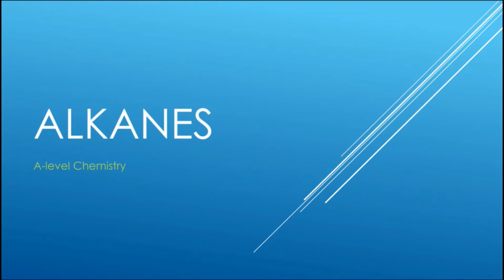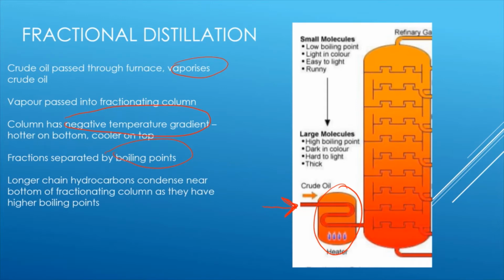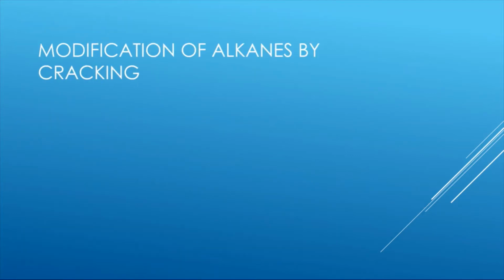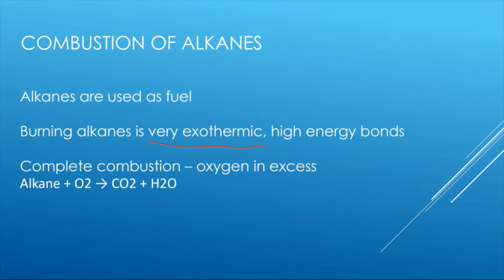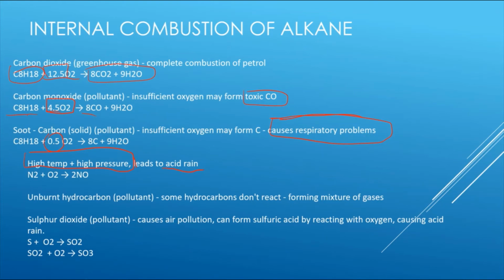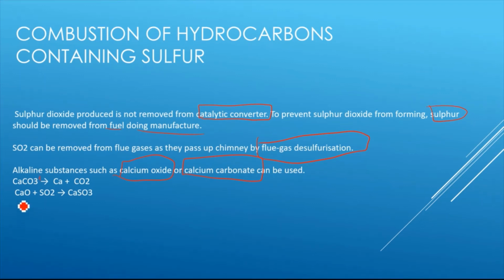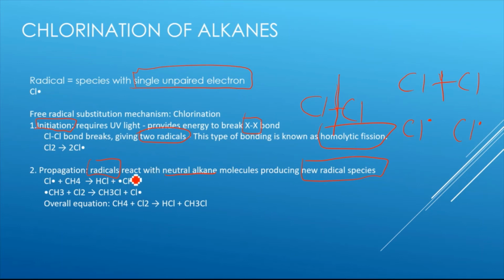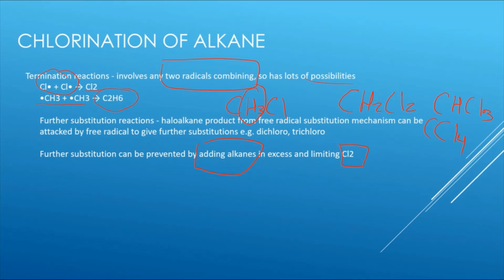Alkanes - A-level Chemistry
Covering all the mark points from specification (AQA)